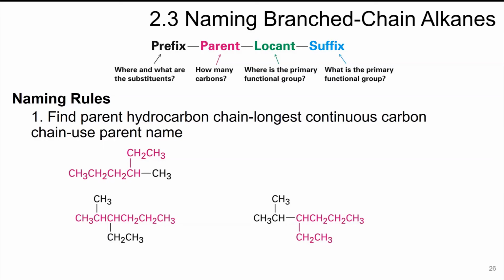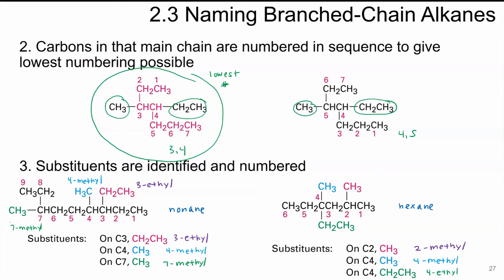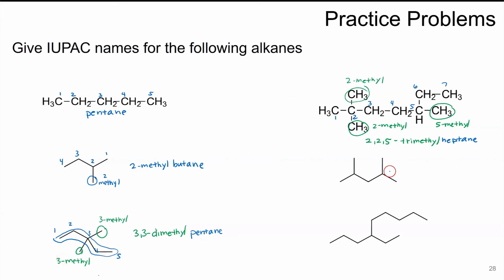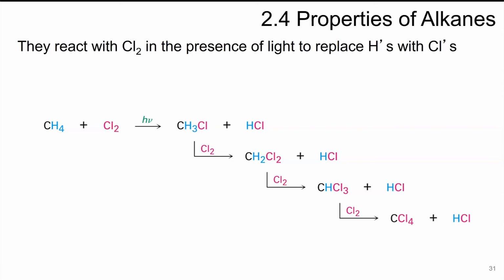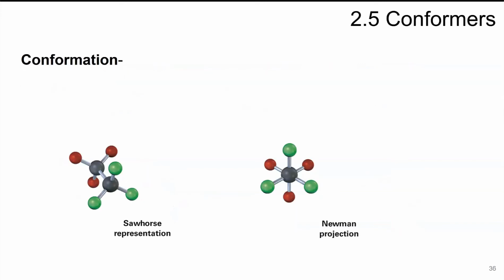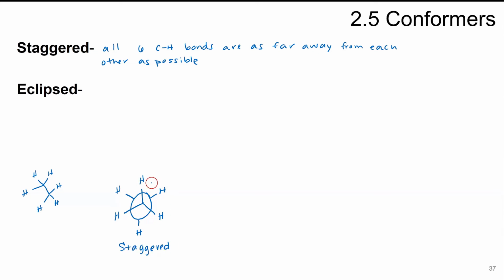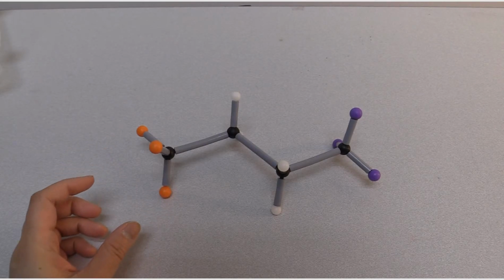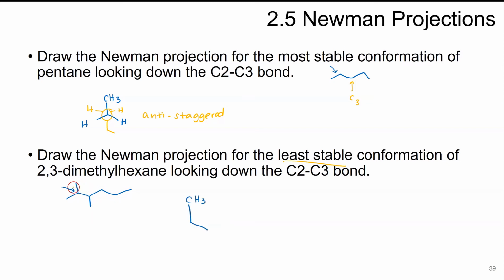Chapter 2 Part B: Alkanes